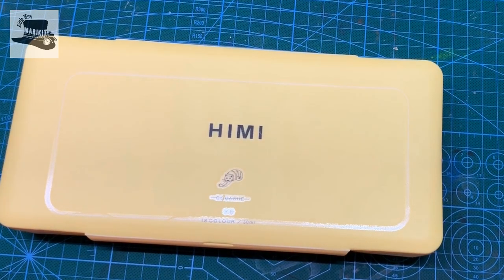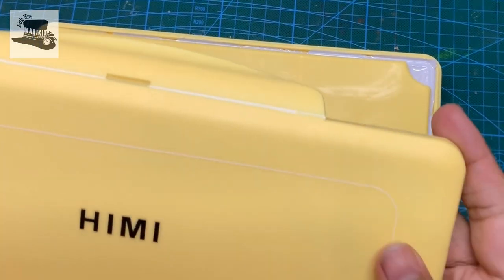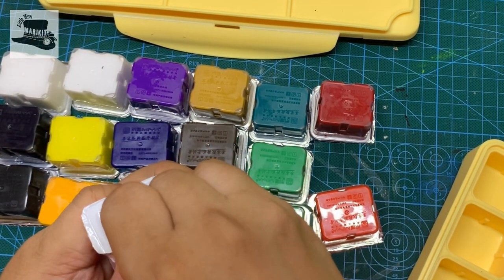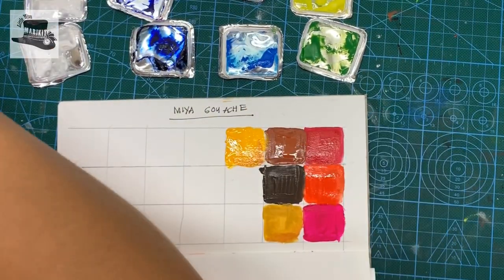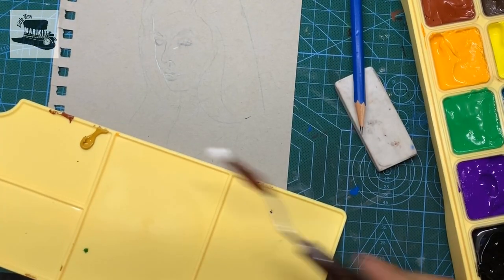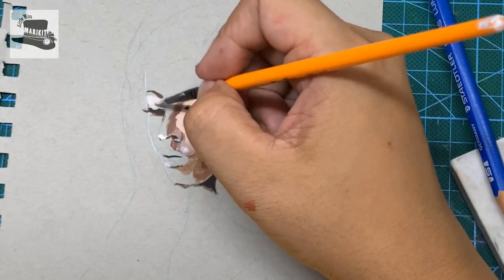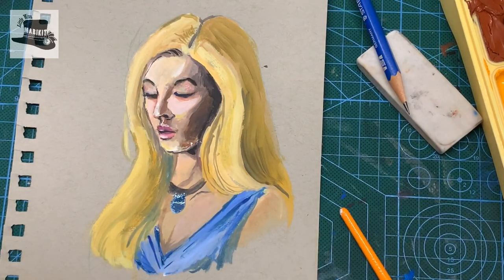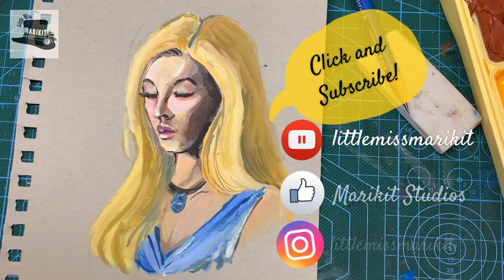Miya Gouache Review and speedpaint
Finally got to finish this video! I had this video for a week but I havent been able to upload because I had a lot of things going on.  But here we go!

the hype is legit! I love this gouache!

HIMI MIYA GOUACHE

Also on Lazada for Philippine Subs!

Website and Portfolio: Marikitstudios.com